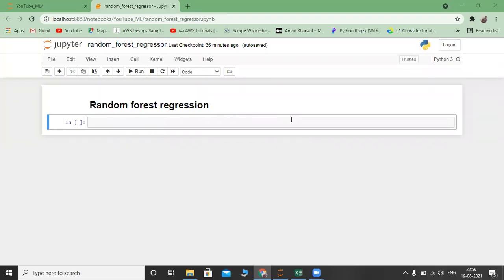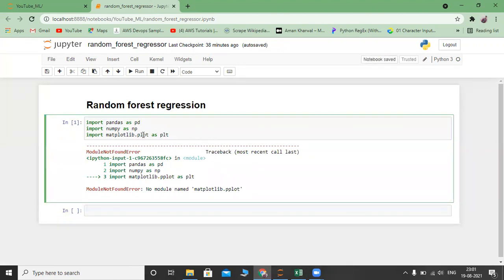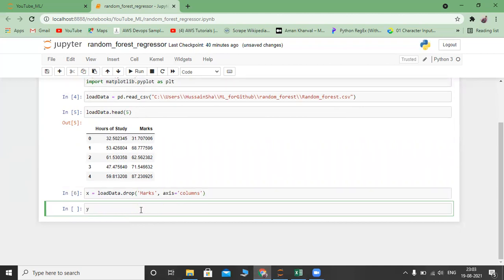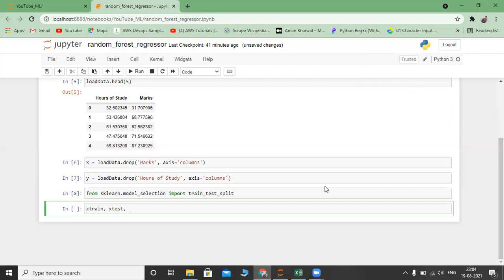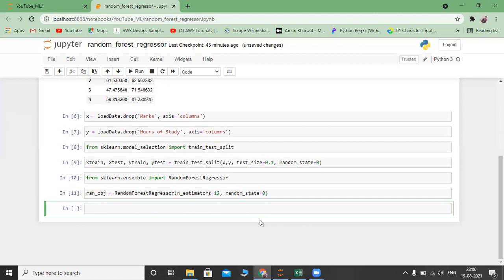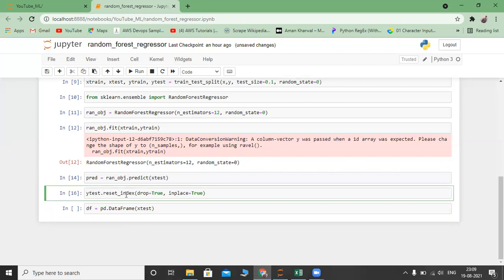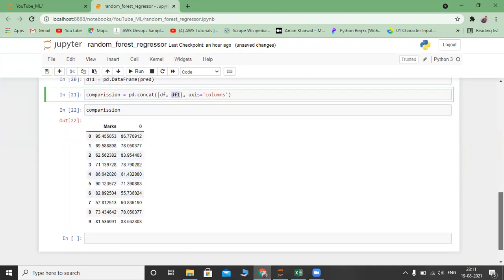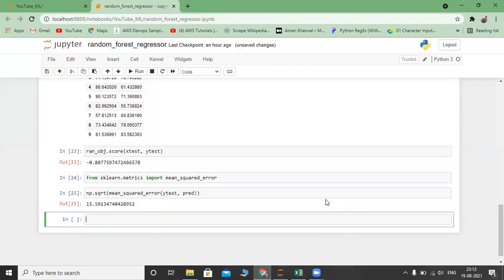random forest regressor